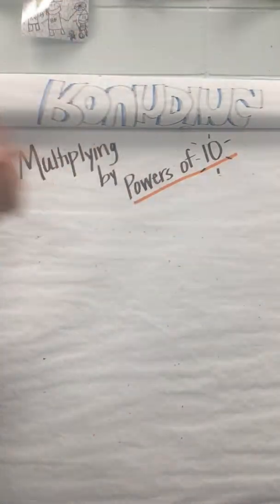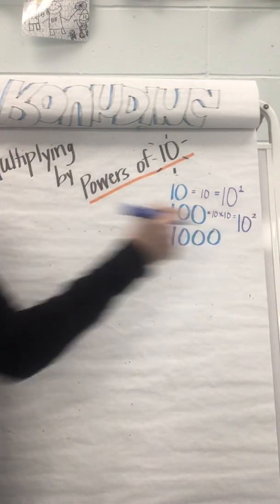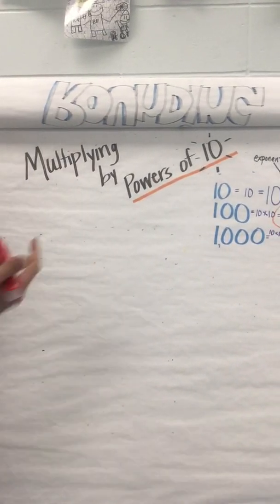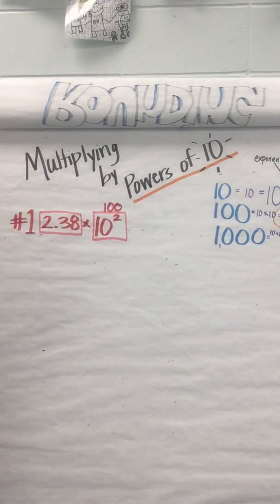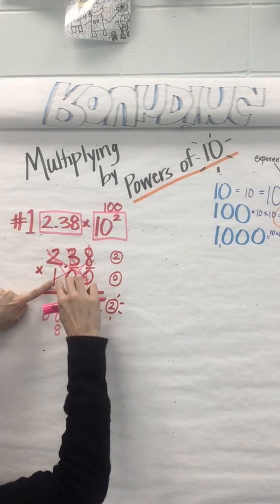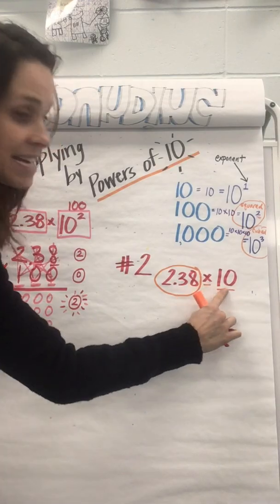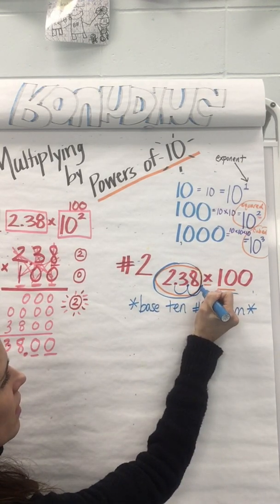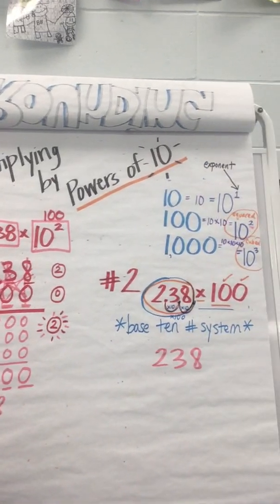Multiplying by Powers of Ten